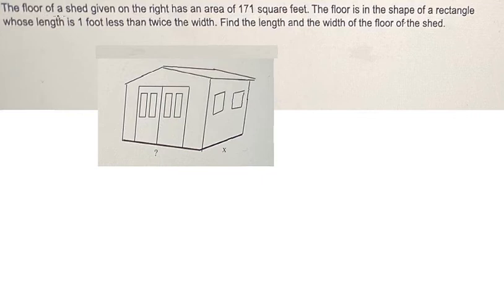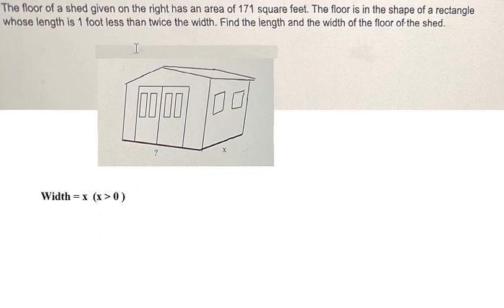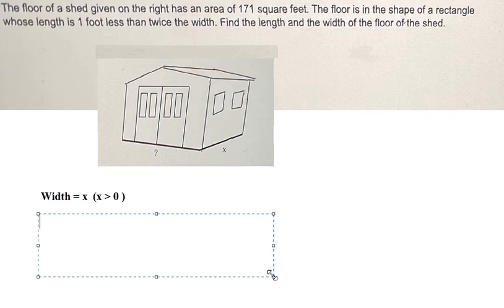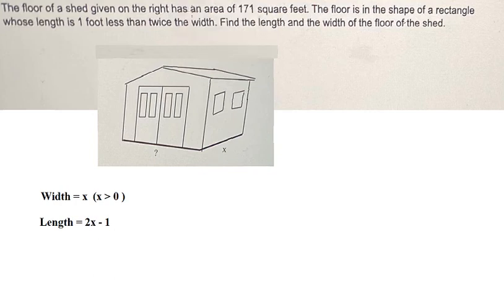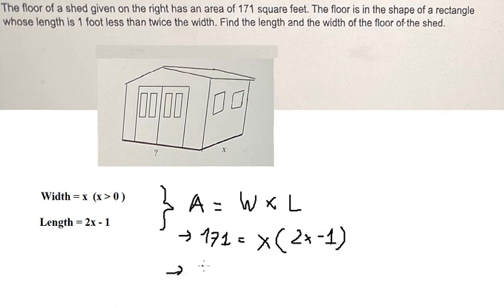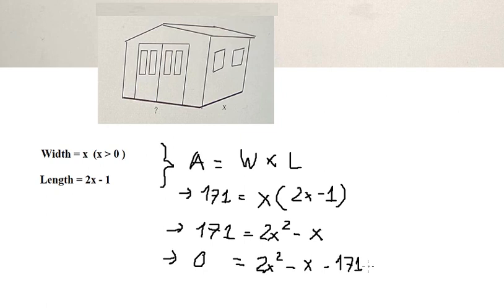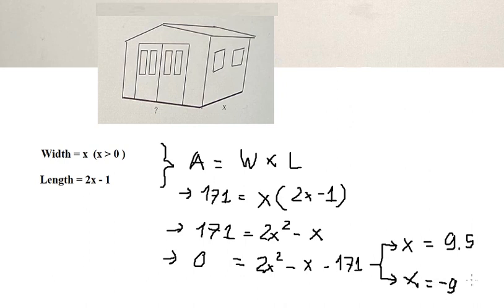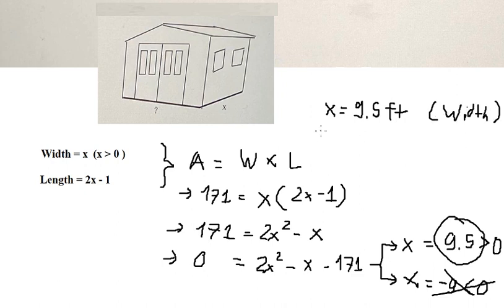Algebra Help: The floor of a shed given on the right has an area of 171 square feet. The floor is in